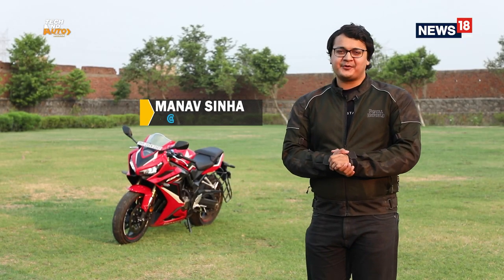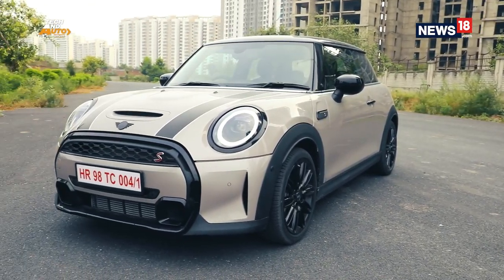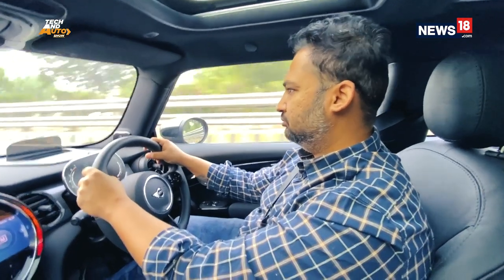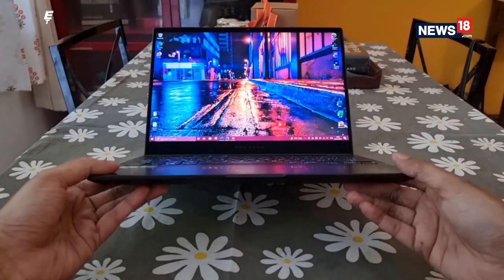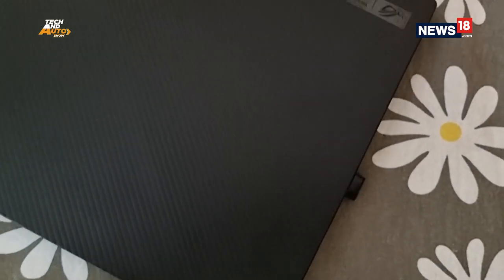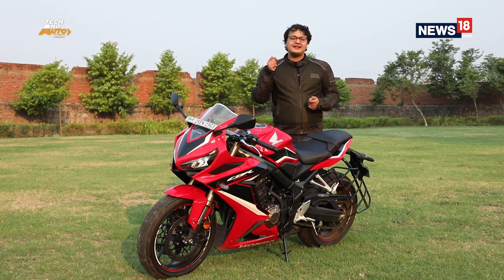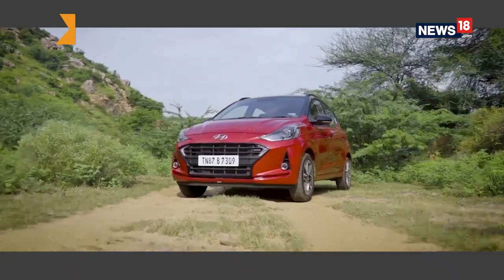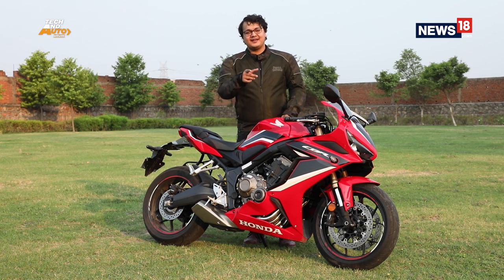Tech & Auto Show | Mini Cooper S Review | Asus Rog Flow X13 Review | Top Powerful Cars Under 15 Lakh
Making a car that makes someone smile sounds quite simple, but it is the hardest thing one can do. You can make the biggest car in the world, the toughest car in the world, the fastest car in the world, the loudest car in the world, and so on – but even that does not guarantee that the car will be one that invokes smiles wherever it goes. There is no formula to it. No set code that one can follow and call it a day. I’ve been fortunate enough to have encountered some of such cars in the past few years and I can tell you the list, but I cannot put a finger on the ‘thing’ that’s standard across all of them. It changes from car to car and is often lost in this day and age of modernization and never-ending facelifts.

The Asus ROG Flow X13 is a great overall laptop. It has a slim body and is likely one of the most portable performance laptops in the market. It has good configuration too, but the GTX 1650 is underwhelming for sure. That said, the Ryzen 9 5900HS CPU is a powerhouse, and is super smooth and responsive for literally every task at hand. This proves that even in the 16GB RAM variant, all

CNN-News18 is India’s most awarded English News Channel, and is one of the most respected and dynamic media brands in the country today. CNN-News18 has in a short time, redefined the limits and has set new standards for journalism in Indian news television through its differentiated programming and philosophy of inclusive journalism the spirit of ‘Whatever It Takes'. CNN-News18 continues to be India’s window to the world and world’s window into India. CNN-News18 has been awarded all the prestigious awards in the General News category in the country.